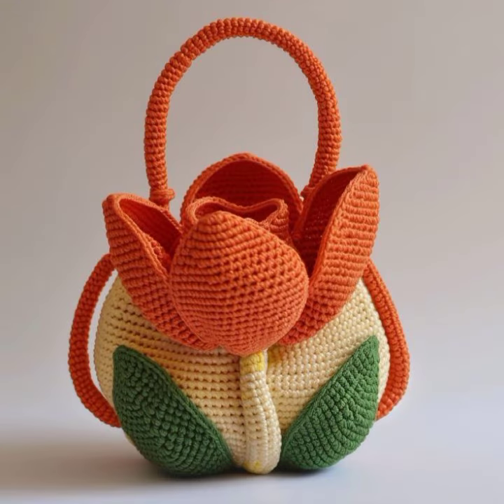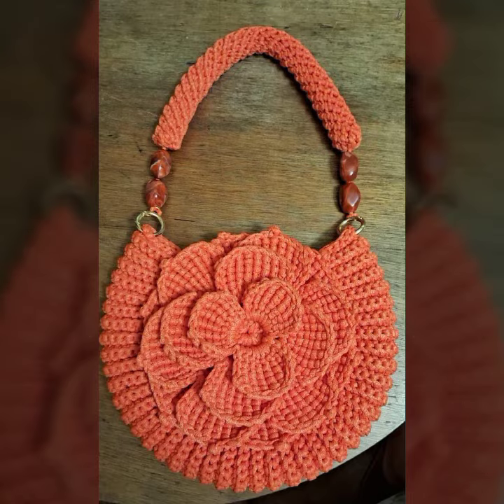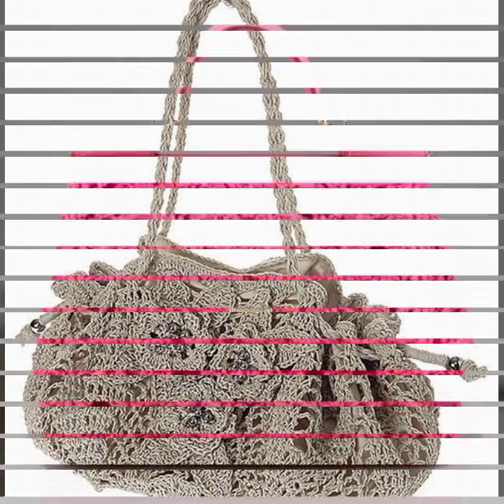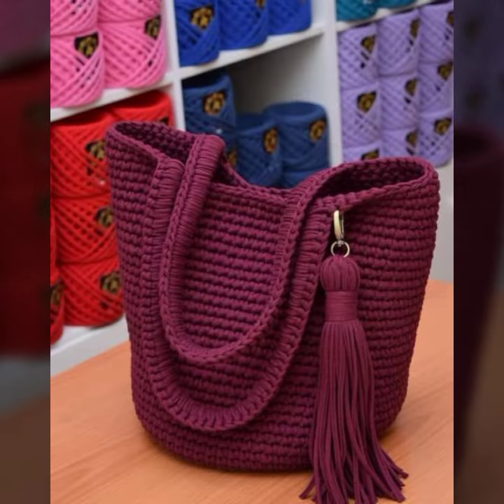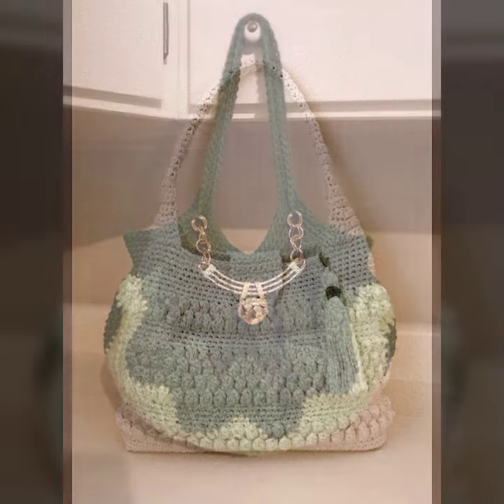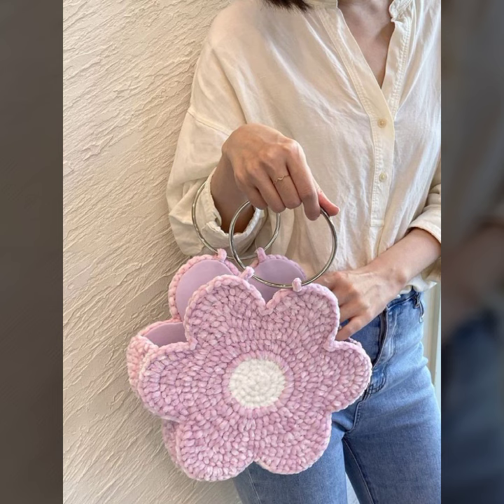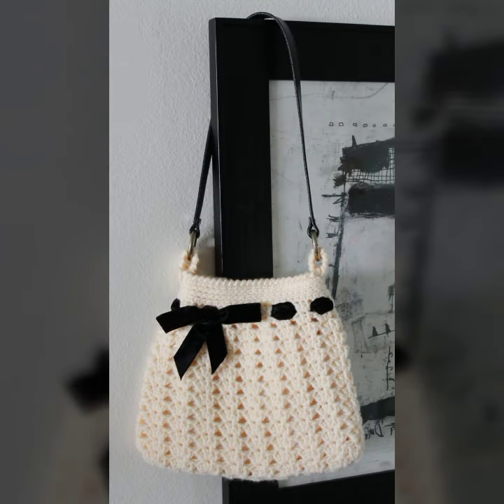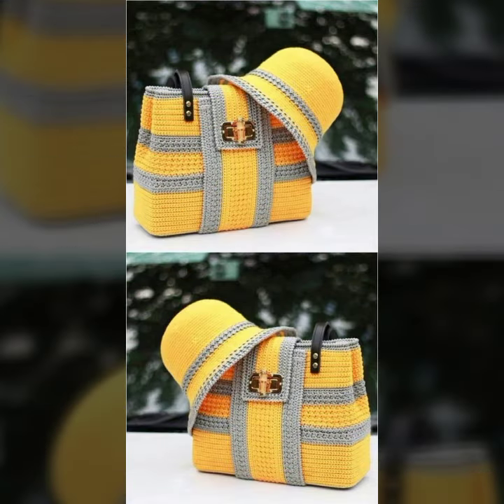Ideas de bolsos de crochet con estilo más populares